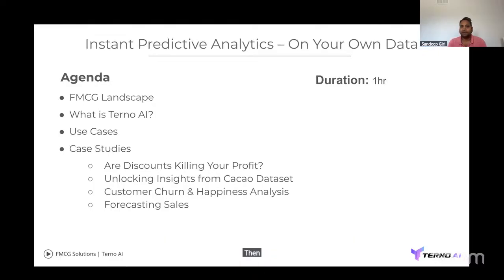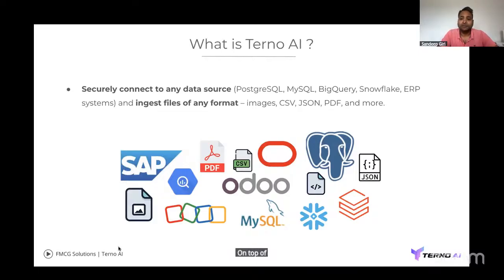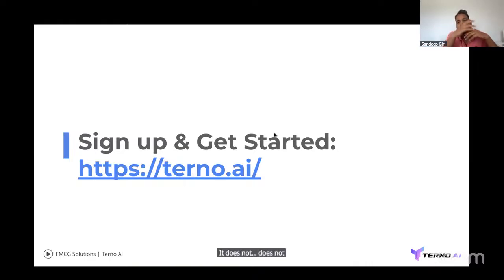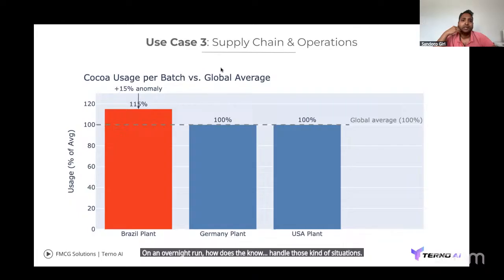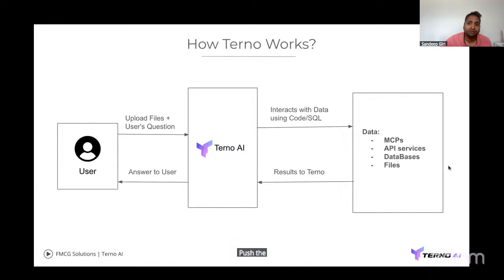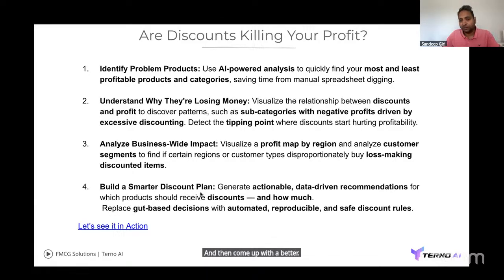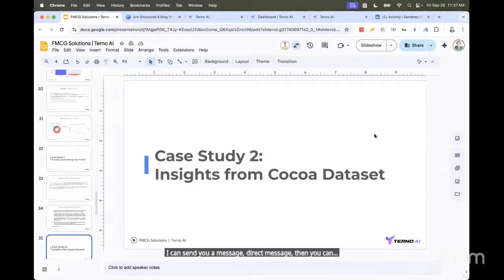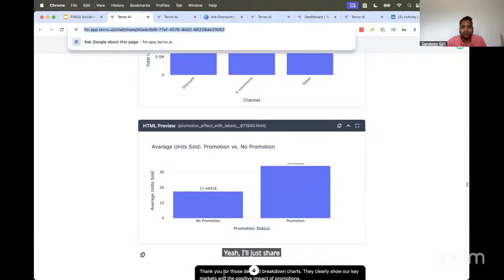Terno - Use Cases for FMCG - September 26